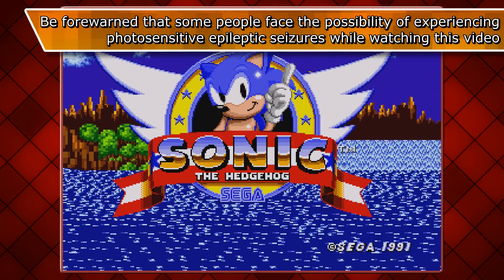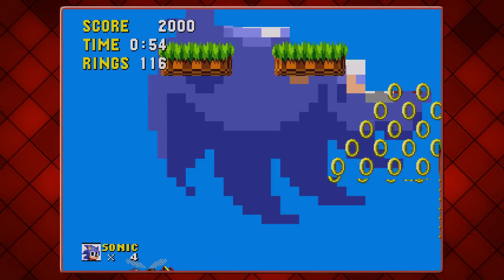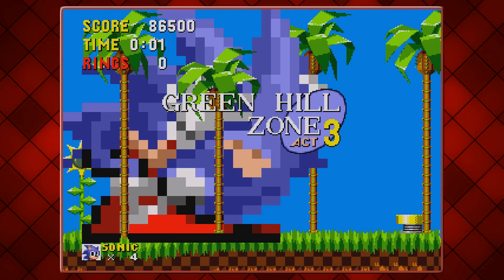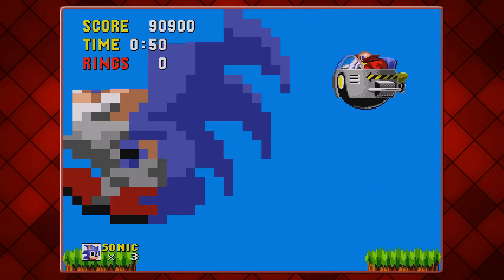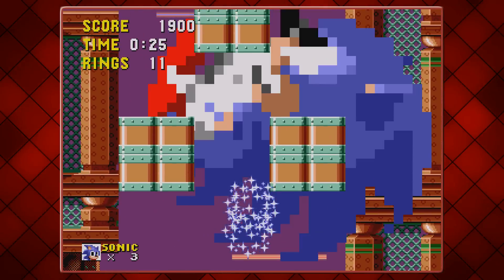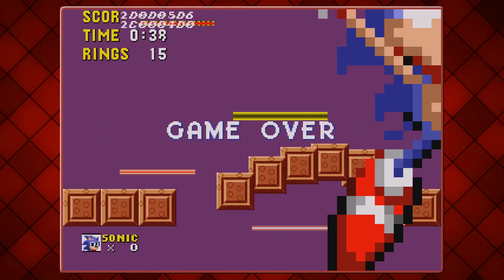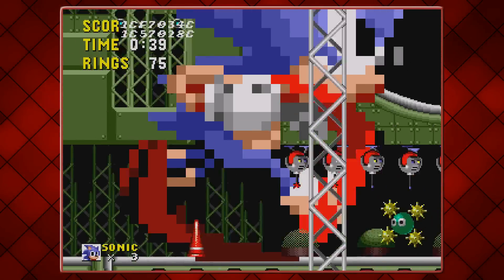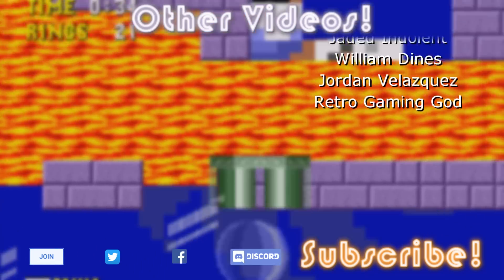SONIC'S A MONSTER!? Let's Try Sonic 1 Mega Mushroom Edition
It's no longer peaceful on South Island as Sonic the hedgehog has grown to an enormous size and is wrecking havoc!  In Sonic 1 Mega Mushroom Edition, don't let a single thing stand in your way!  A Sonic 1 ROM Hack created by MarkeyJester.

OTHER:
I know what you’re asking.  “You’ve played this before!”  I know.  I’ve always wanted to redo this one, as I was never happy with the old vid and I spoke rubbish at the beginning of it too.  So, I re-recorded Sonic Mega Mushroom Edition and started editing this 2 months ago.  But then I stopped and changed my mind, and just left it.  I thought there was really no point in having 2 videos on the same game.  But as you’re aware, since my Team Sonic Racing Review, I burnt myself out and took a week’s break.  I’m pretty much back now but have nothing else recorded.  And it would take me another week to make something.  So, in the meantime, I might as well put this video up.  I’m much happier with this one!  Enjoy!